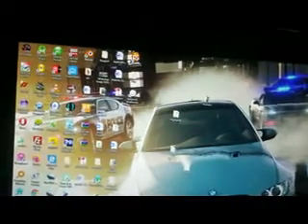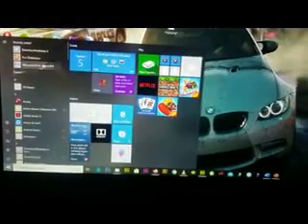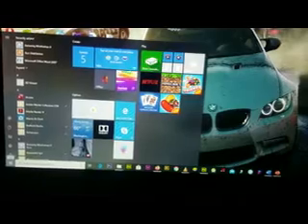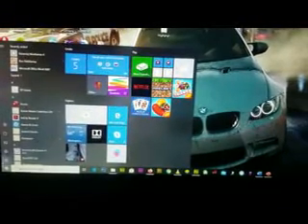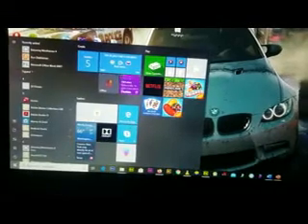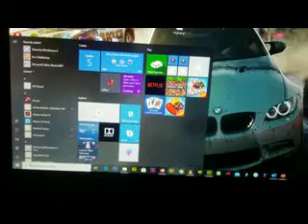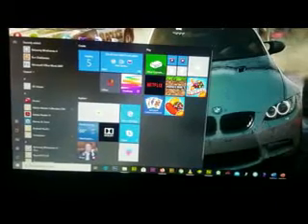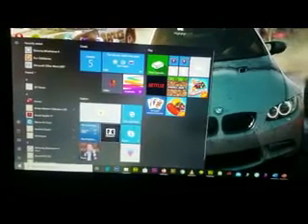Desktop Environment Tutorial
This tutorial helps you learn how to interact with the desktop environment as far as computer applications is concerned